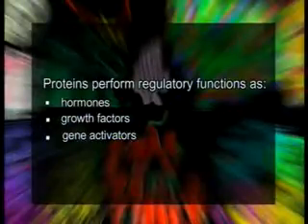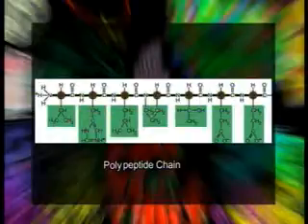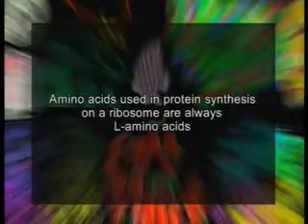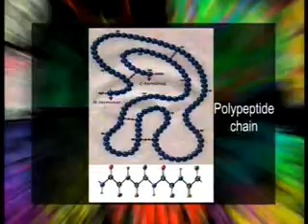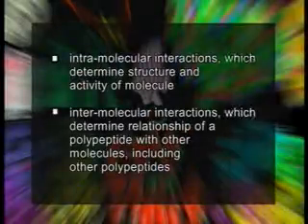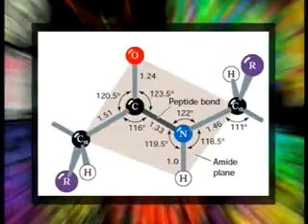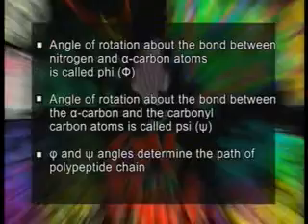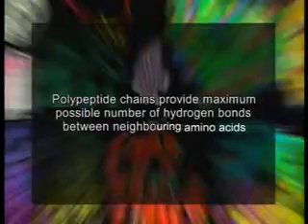PSc 140 Structure of Proteins